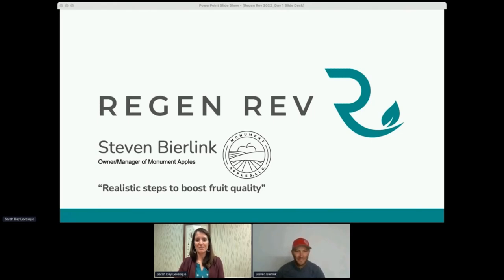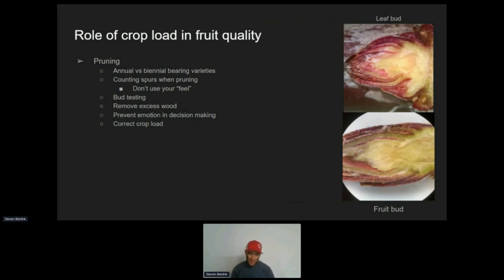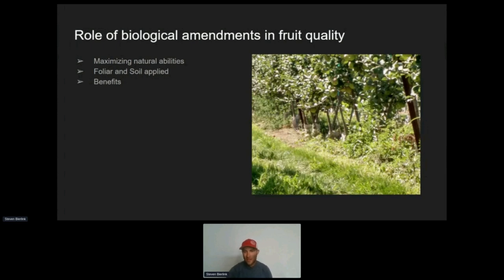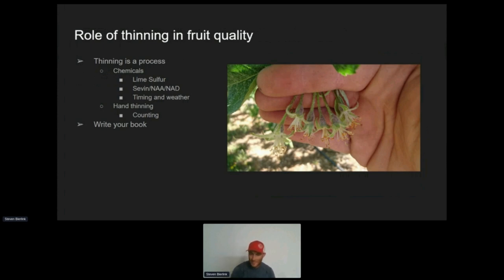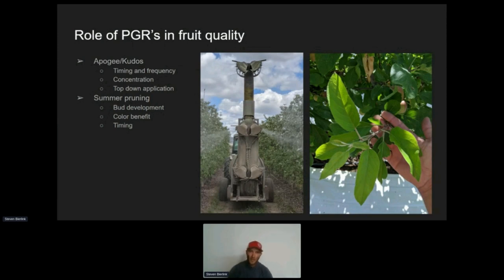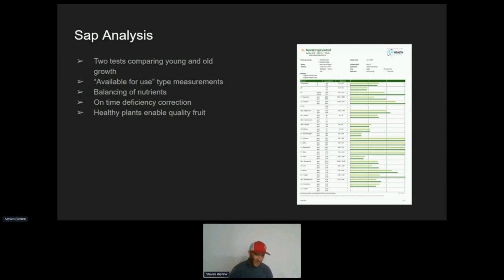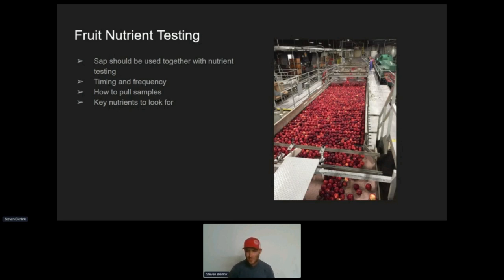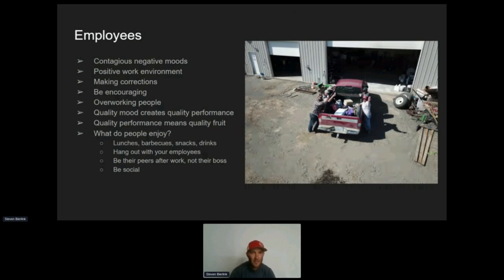Realistic Steps to Boost Fruit Quality | Steven Bierlink | Regen Rev 2022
Regen Rev 2022, the virtual conference about all things regenerative agriculture, made its sophomoric return in early February of 2022. Over 1,000 attendees tuned in to hear from farmers, advocates, agronomists, and scientists and the forefront of the regenerative movement.

Steven Bierlink is the Owner and Manager of Monument Apples LLC—a small, detail intensive orchard in central Washington. There they focus on maximum net dollars, rather than cost savings. By changing perspectives from "what should I be doing?" to "what else can I do", many new things have been accomplished.

In his presentation at Regen Rev 2022, Steven explains the role of crop load in fruit quality (pruning/thinning), fruit nutrient testing in conjunction with sap analysis, harvest management, and prioritizing net dollars.